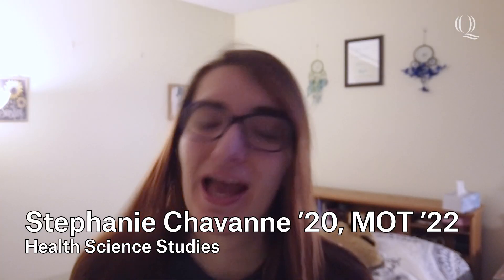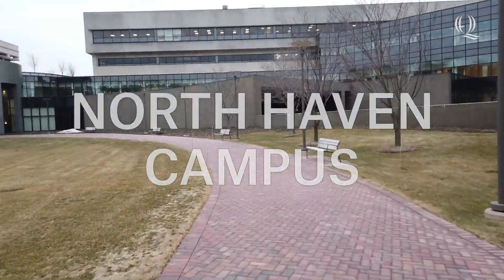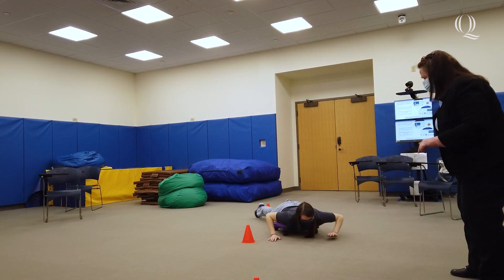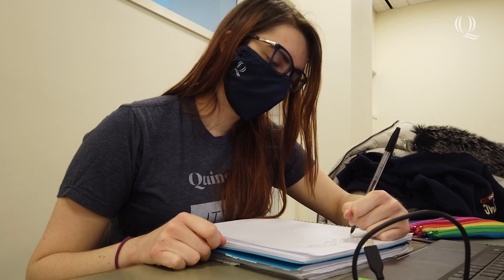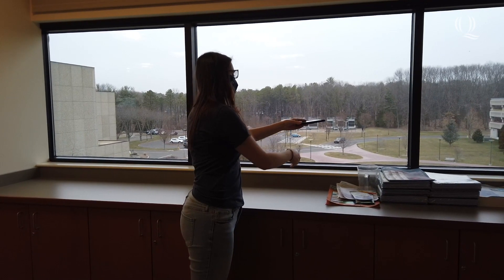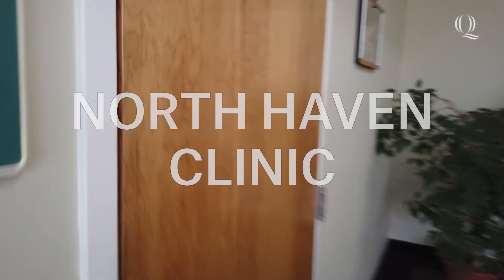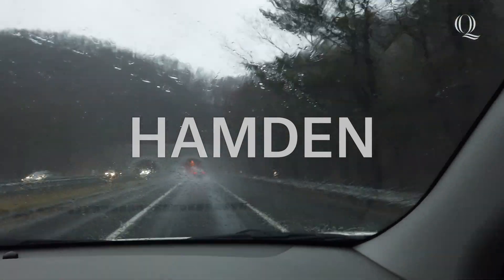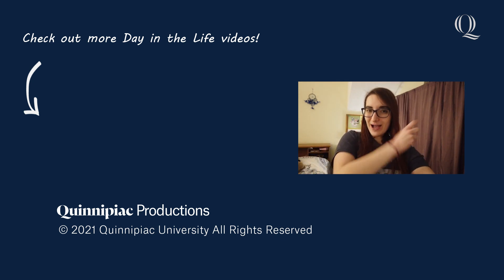Quinnipiac Day in the Life: Occupational Therapy Major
Are you interested in pursuing a degree in the health sciences? Follow Stephanie Chavanne '20, MOT '22, a health science studies major in her graduate years for the occupational therapy program, as she shows you what her day is like in this QuinnipiacDayInTheLife.

00:00 Life as an Occupational Therapy Major
00:13 Meet Stephanie!
01:00 Sensory Processing Lab on North Haven
01:34 Sensory Processing Integration
01:58 Work and Ergonomics
02:38 Research and Capstone
03:12 Why Quinnipiac Was Right for Stephanie?